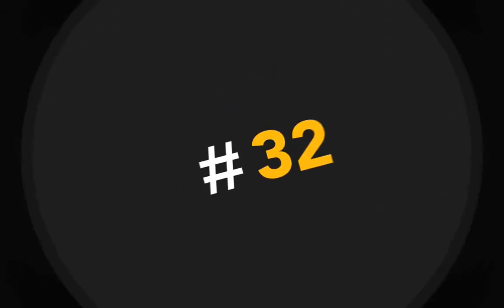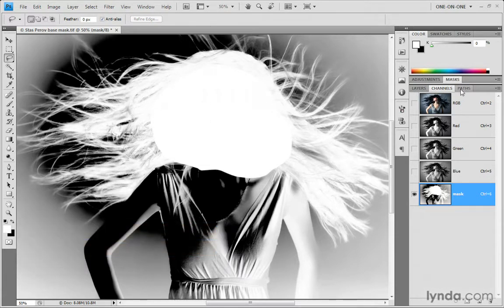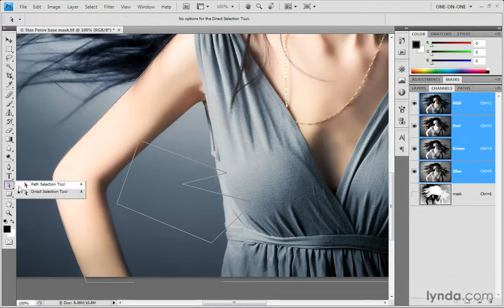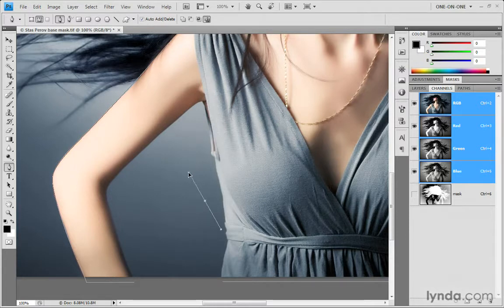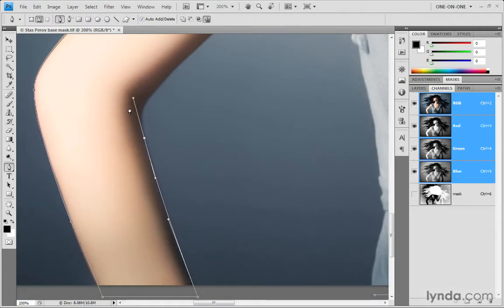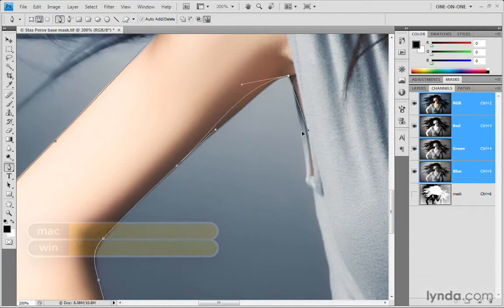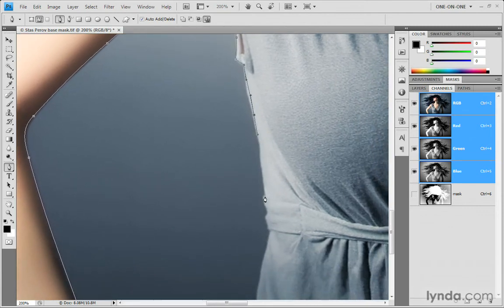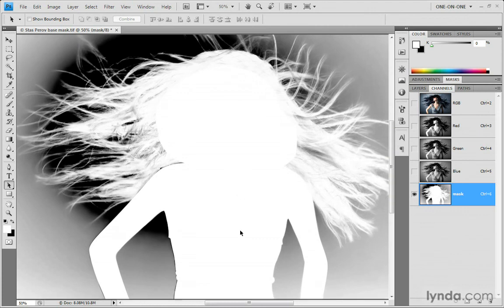YouTube - Photoshop Top 40 #32--The Pen Tool.mp4